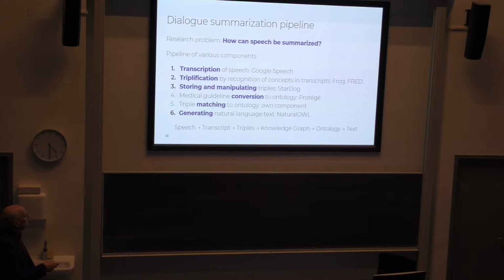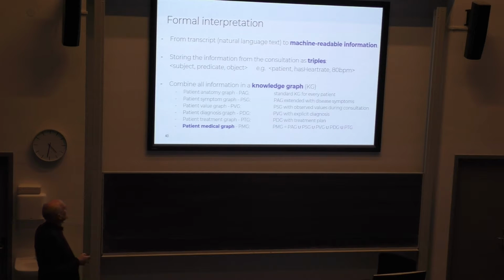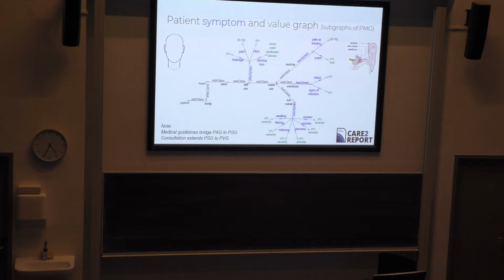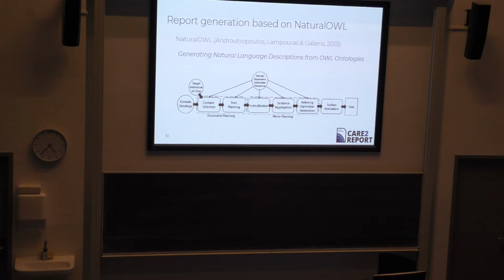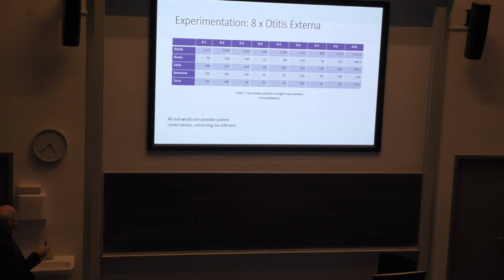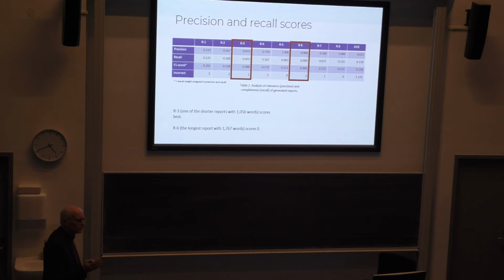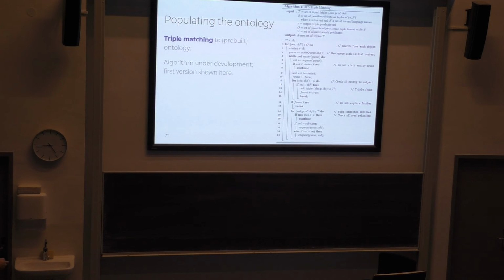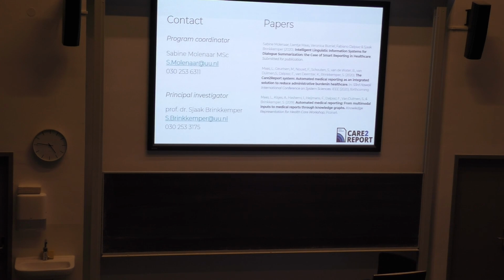Sjaak Brinkkemper - Architecture of Intelligent Linguistic Information Systems (Part 2)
Abstract: The emergence of new technologies for artificial intelligence and natural language processing gives rise to innovations in information systems engineering. In this presentation, we introduce the concept of Intelligent Linguistic Information System (ILIS) that supports complex reasoning via machine learning, and that uses computational linguistics for the understanding and generation of language. The Care2Report program applies this vision to the healthcare domain, in which care providers generally spend much time on documentation at the expense of direct patient care. This instance of an ILIS, the system, summarizes a consultation of a patient with a care provider and automatically generates a report compliant with medical formats. The current proof-of-concept shows that automatic dialogue summarization and reporting using an ILIS is achievable, but requires fundamental research in software architecture, computational linguistics, graph algorithms, machine learning, and medical conversation analysis.